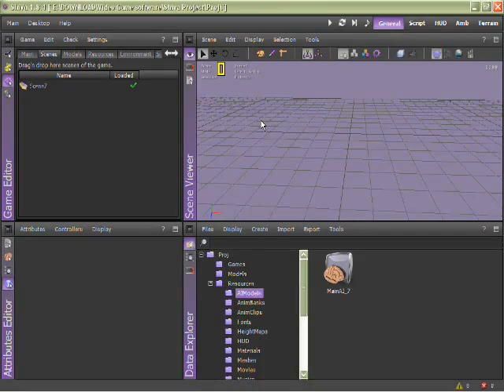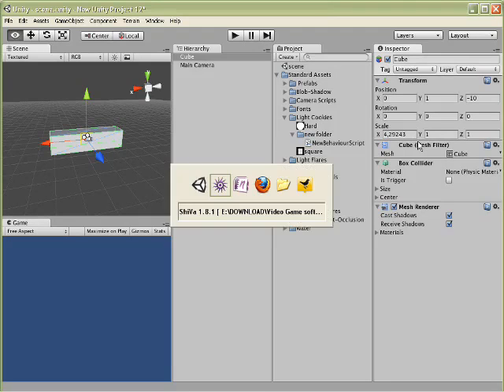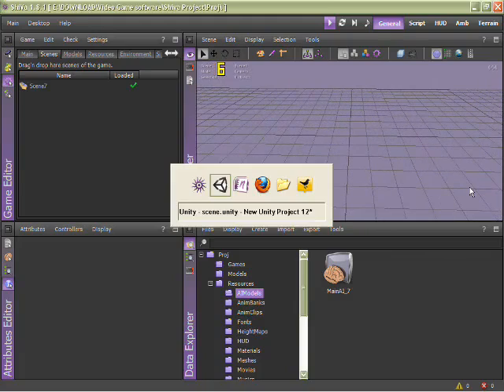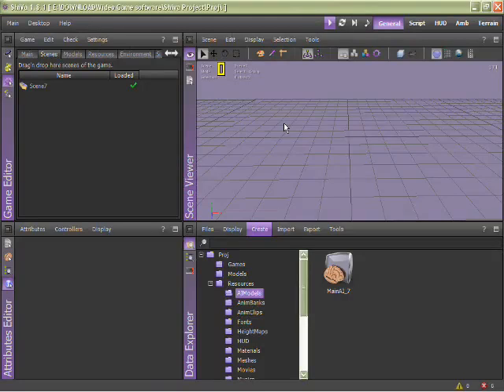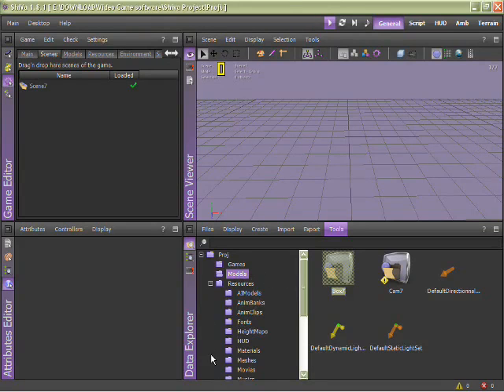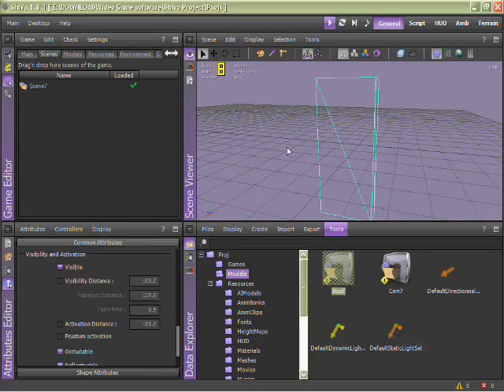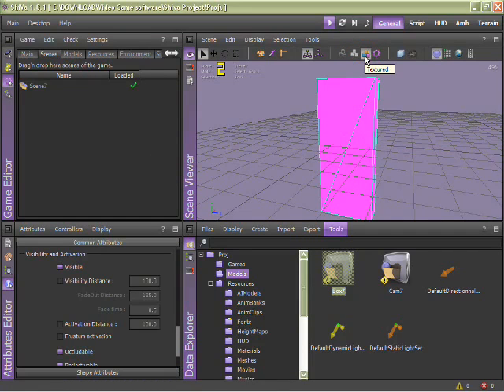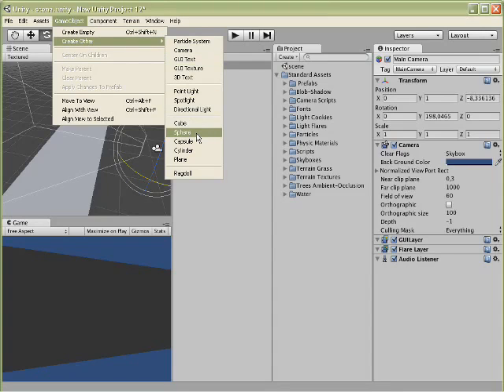Unity to ShiVa #4 - Primitive Shape